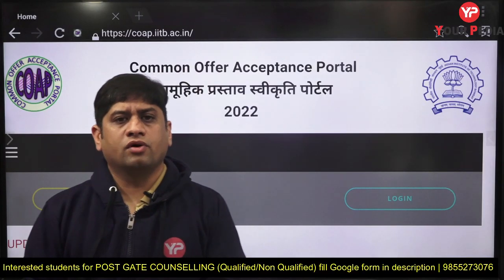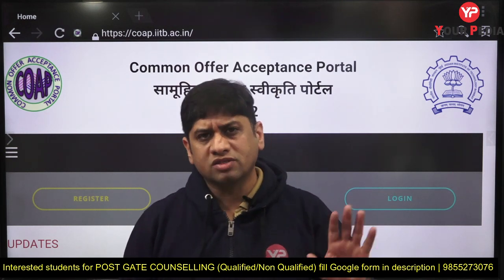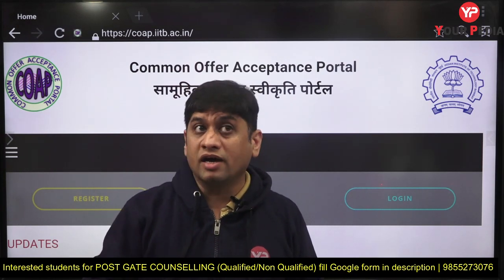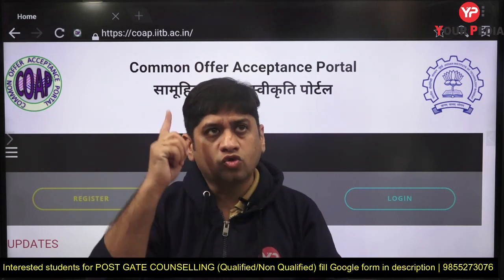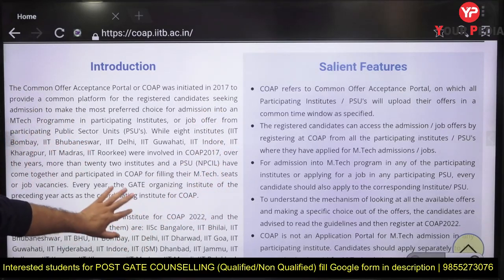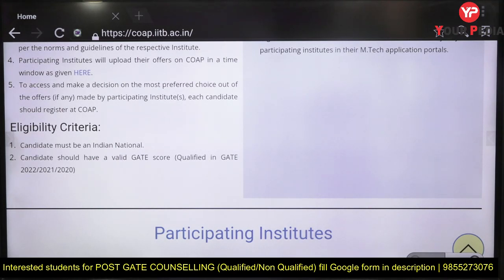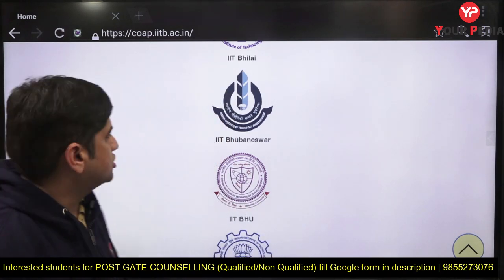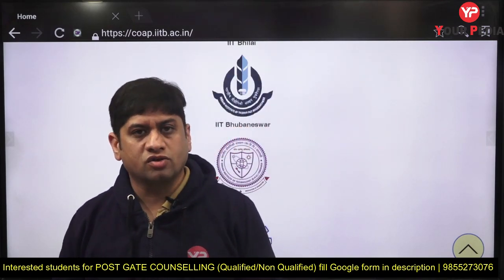COAP 2022 Registration starts | Valid GATE Score required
The Common Offer Acceptance Portal or COAP was initiated in 2017 to provide a common platform for the registered candidates seeking admission to make the most preferred choice for admission into an MTech Programme in participating Institutes, or job offer from participating Public Sector Units (PSU's). While eight institutes (IIT Bombay, IIT Bhubaneswar, IIT Delhi, IIT Guwahati, IIT Indore, IIT Kharagpur, IIT Madras, IIT Roorkee) were involved in COAP2017, over the years, more than twenty two institutes and a PSU (NPCIL) have come together and participated in COAP for filling their M.Tech. seats or job vacancies. Every year, the GATE organizing institute of the preceding year acts as the coordinating institute for COAP.